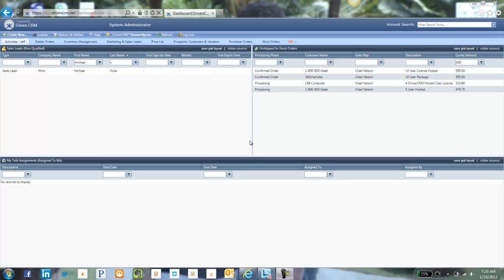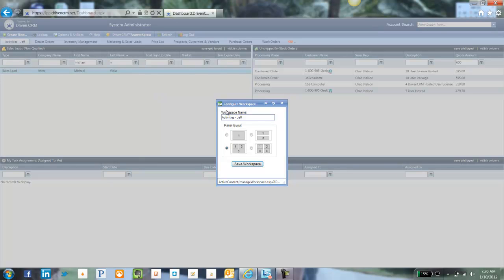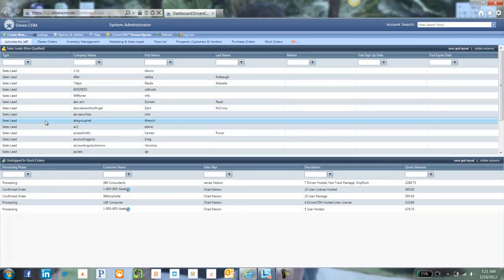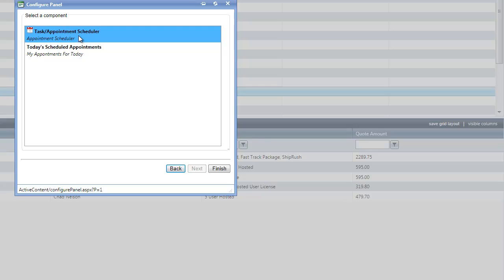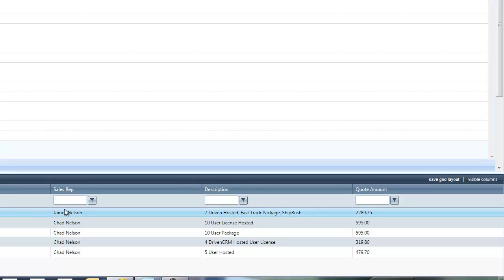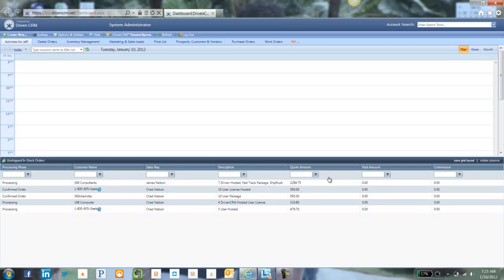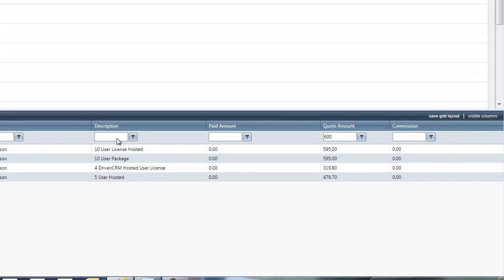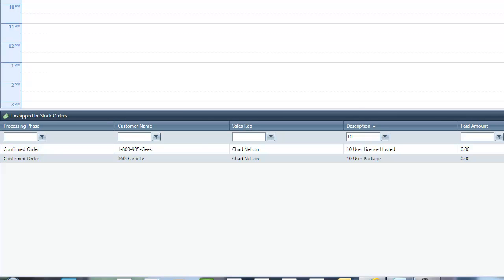DrivenCRM Workspaces & Dashboards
How to work with DrivenCRM's workspace-dashboard technology.